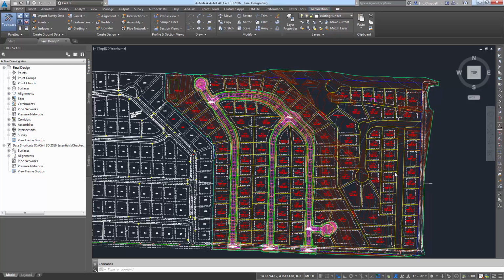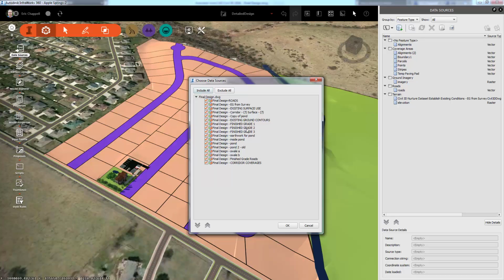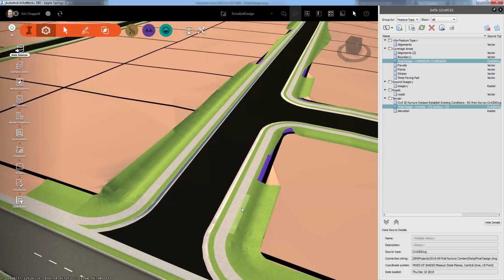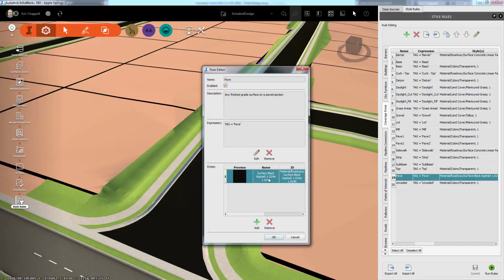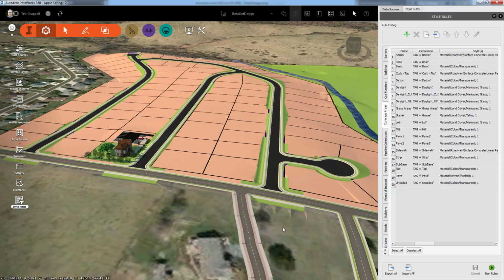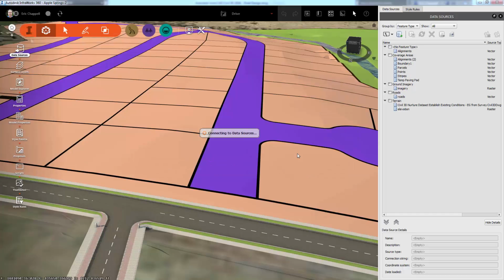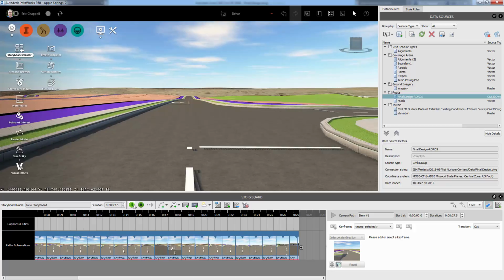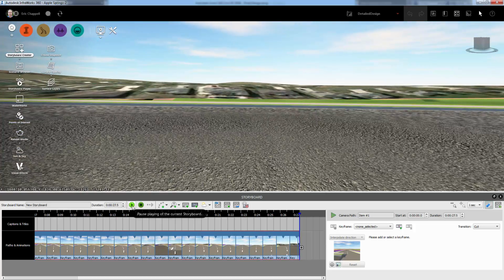8 Communicate Your Detailed Design